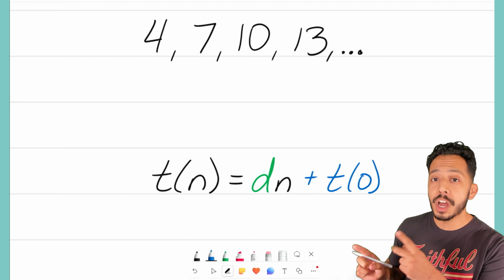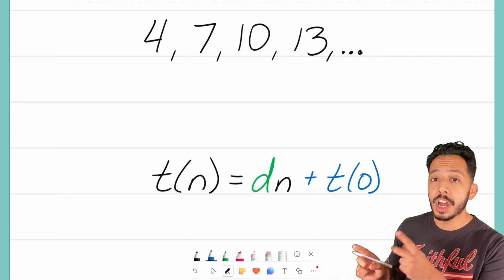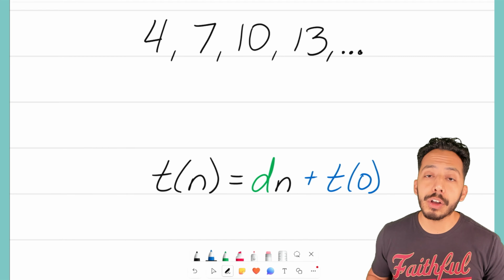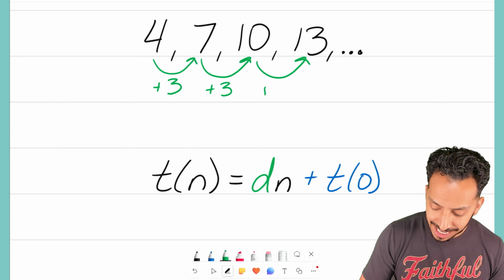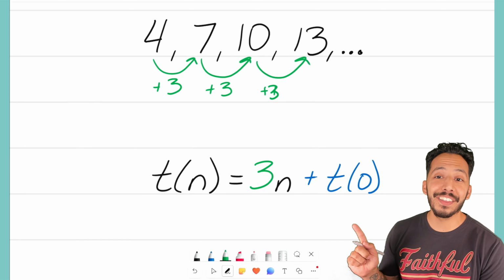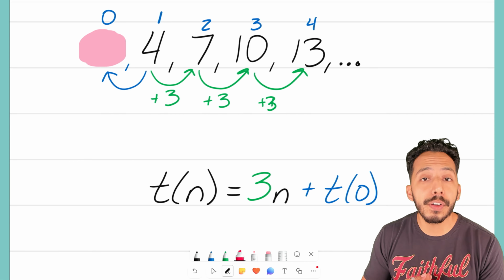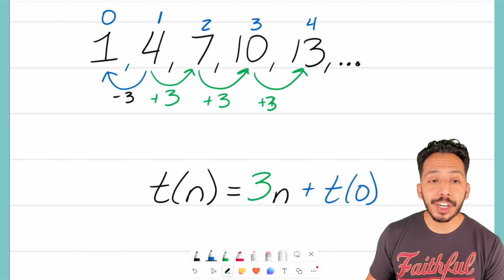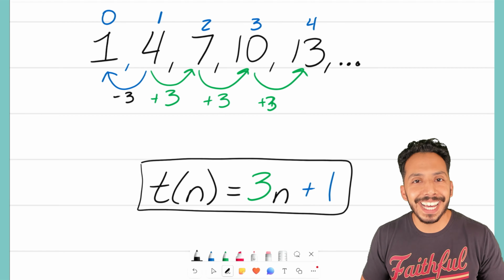Sequences: Arithmetic Example #1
Can we find an explicit equation for an arithmetic sequence? Of course we can!